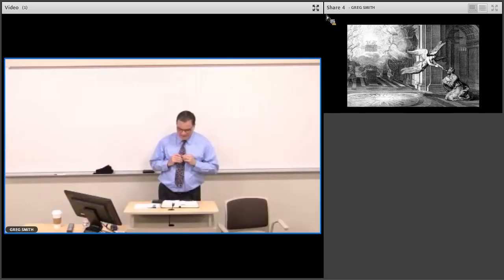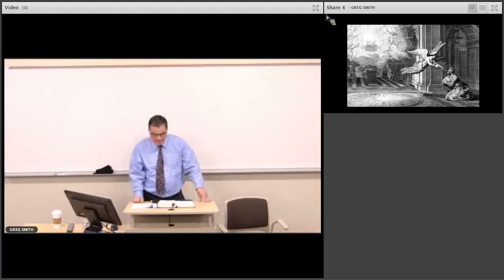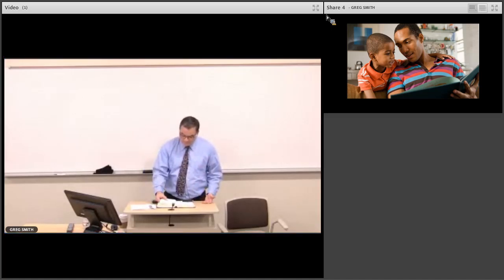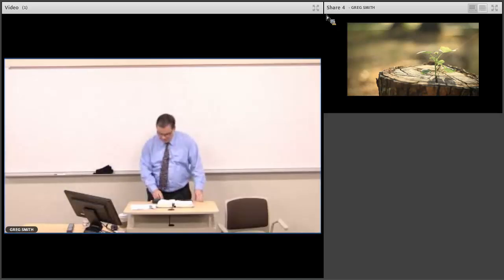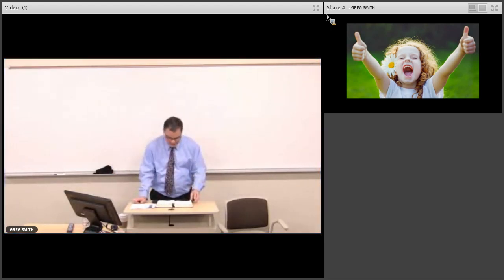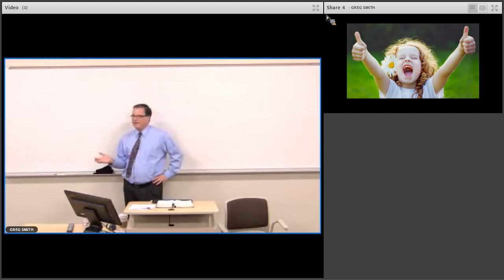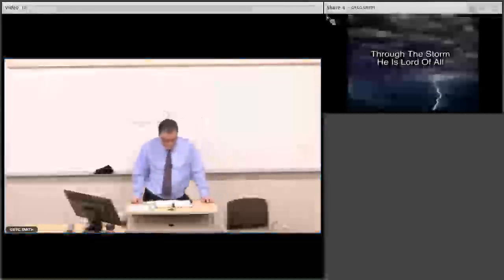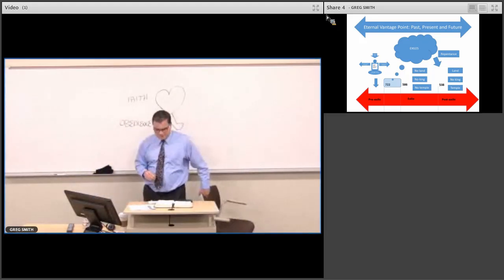OT Survey - Isaiah - Part 2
Southwestern Baptist Theological Seminary - Fall 2017
Dr. Greg Smith